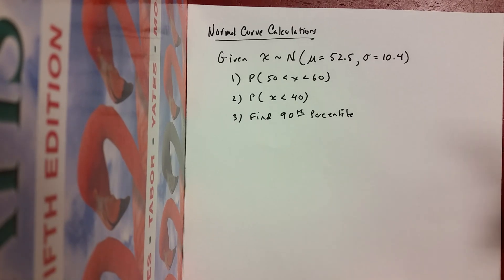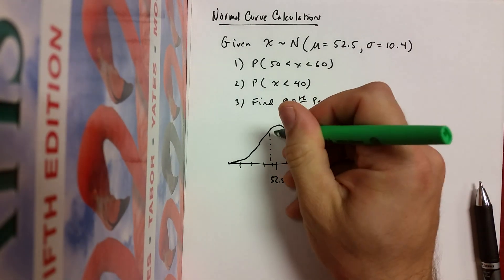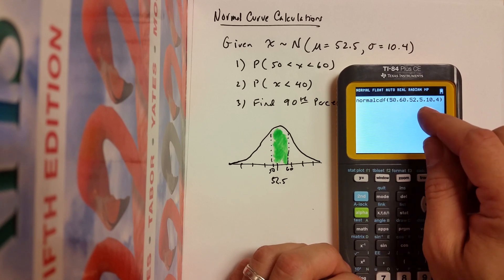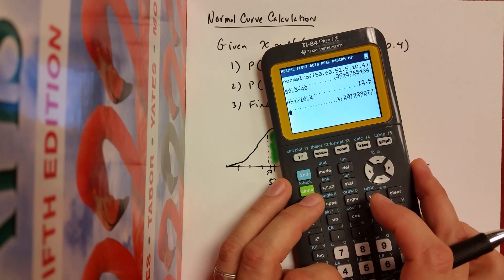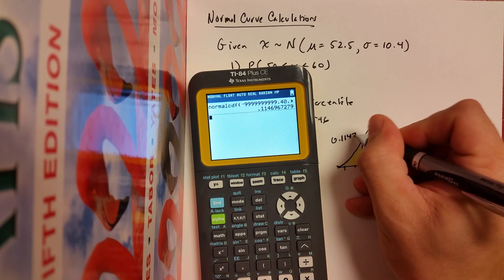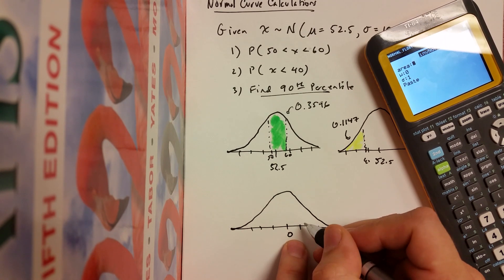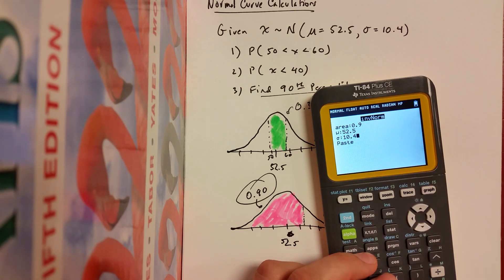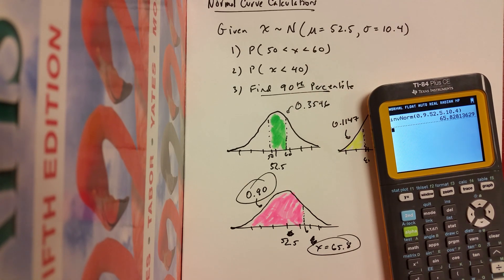Basic Normal Distribution Calculations with TI-84 Plus CE Calculator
Here is a short video on using the TI-84 Plus CE calculator functions: normalcdf and invNorm for either (a) finding area under the curve, or (b) finding the value (percentile) for a given area under the curve.